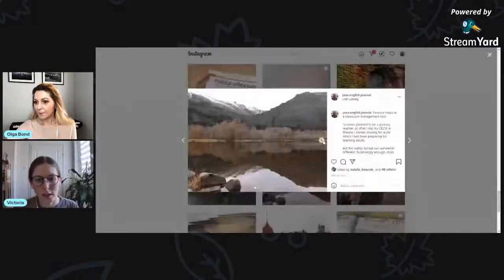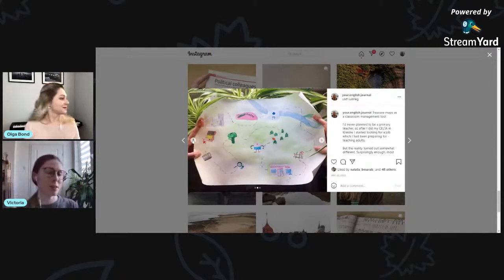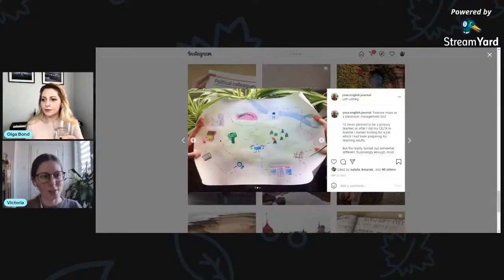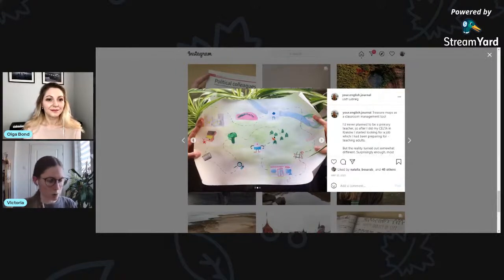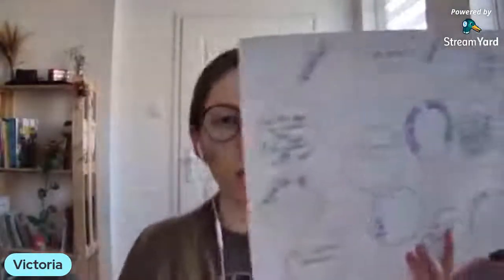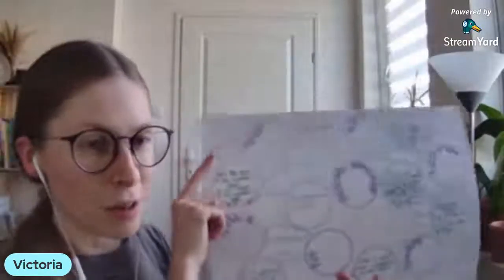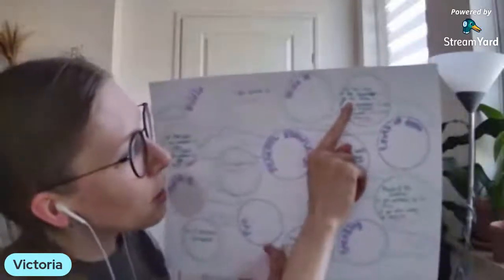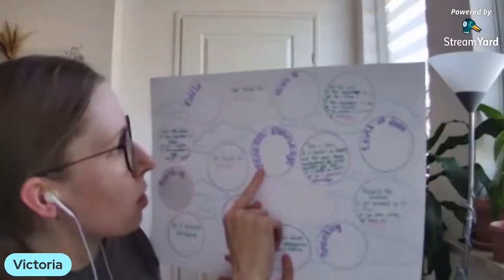Recycling in ELT: make students never forget what they learnt - LiveStream with Victoria Besarab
What are the ways to efficient recycling in ELT classroom?
How to help students keep the knowledge fresh and used?
Do our students need to output everything we teachers input?
How to recycle the lexis? How often?

My guest Victoria Besarab is sharing all her well-working strategies she uses and works on. And most importantly Victoria is providing specific practical examples from her experience.

Please give it a thumb up,
share the video with anyone for whom it will be helpful,
and see you soon at my next lives!

Teachers have a completely different perspective on the issue of recycling. For one thing, we all agree that learning is not a linear process. Many researchers in Second Language Acquisition (SLA) have drawn our attention to the fact that language learning is “an organic process”(Nunan, p.148) and there are moments in which learners suffer some backsliding or they may progress in leaps and bounds. As Lightbown & Spada write,

“Language learning is not linear in its development. Learners may use a particular form accurately at stage X in their development (suggesting they have learned the form), fail to produce that form correctly at stage Y, and produce it accurately again at stage Z.” (Lightbown & Spada, p.113)

In addition, we also know that what we teach, i.e. the input we provide learners with during a lesson, will not necessarily transform itself into output. As Skehan aptly puts it, “[...] the contemporary view of language development is that learning is constrained by internal processes. Learners do not simply acquire the language to which they are exposed, however carefully that exposure may be orchestrated by the teacher. It is not simply a matter of converting input into output.” (Skehan, p.18)

It is exactly because we as teachers can control what is taught, but we cannot guarantee what is learned, that we may often find it necessary to encourage learners to recycle concepts, structures, lexis, phonology and other bits of language in a continuous and integrated manner rather than in isolated packets and in single, isolated moments.

In terms of education and the EFL classroom, this challenge can be effectively dealt with by the adoption of a spiral process of learning. According to this process, the learner, who is an active participant in the learning process itself, can encounter language in a revised setting a number of times, each time making use of different language tools and resources in order to build upon previously learned knowledge.